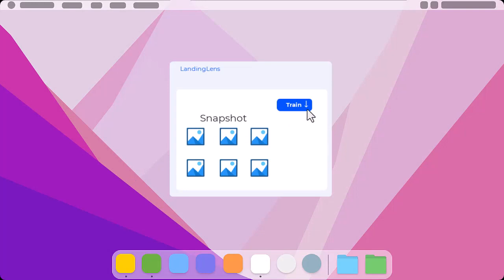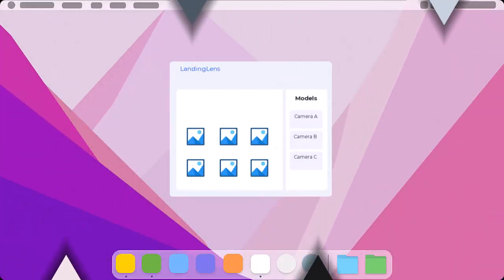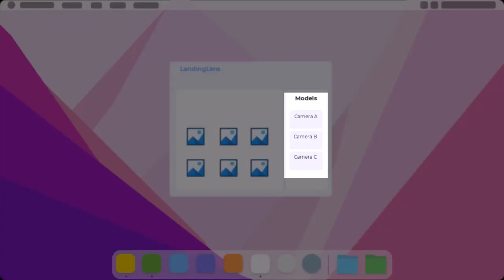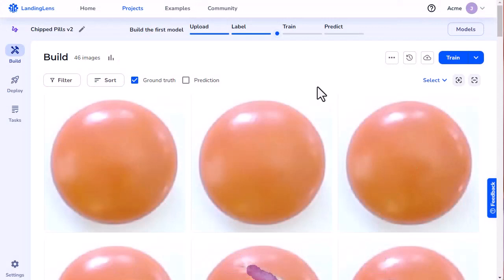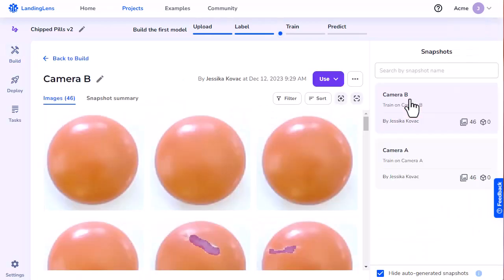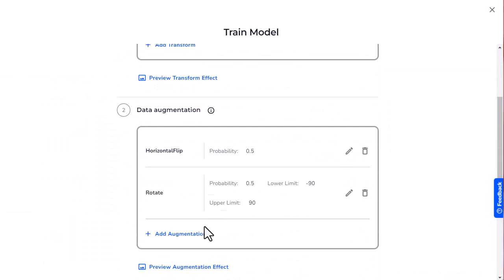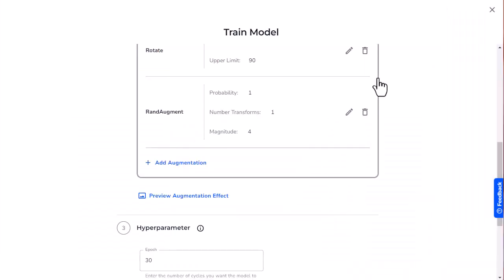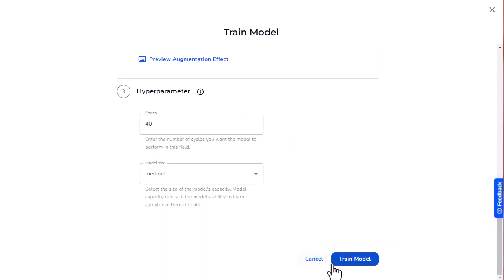Train Models Based on a Snapshot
In LandingLens, you can train a model based on the data in a snapshot. This allows you to generate multiple models on different datasets in a single project. When you train a model this way, you will use Custom Training. Check out this tutorial video to learn more.